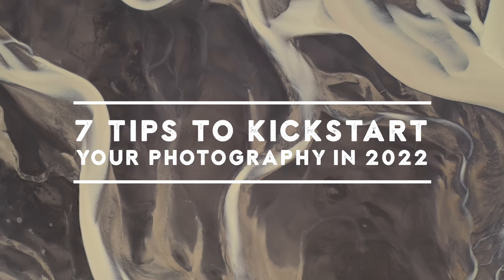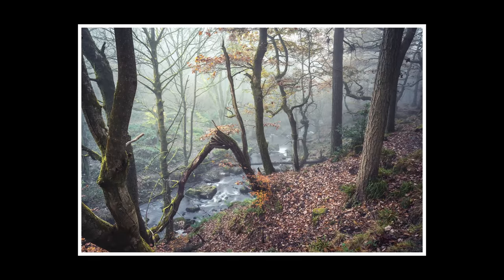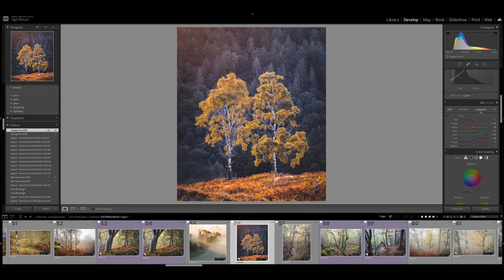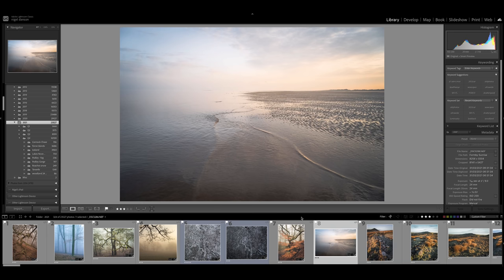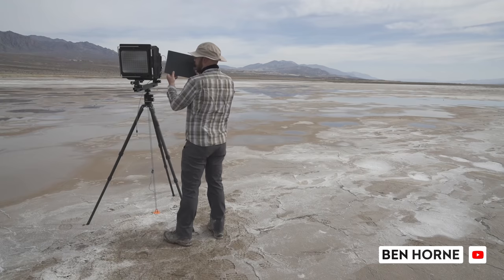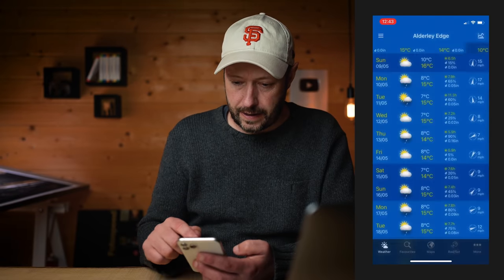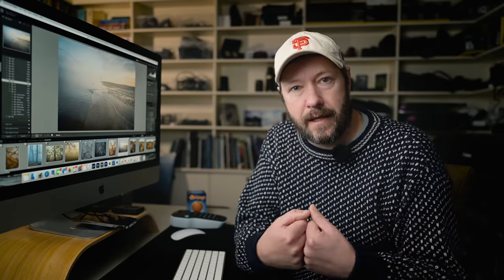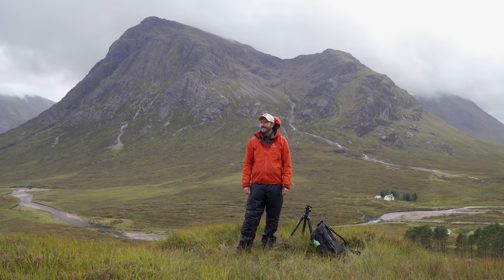7 SIMPLE PHOTOGRAPHY TIPS PROs DO (that you can too)!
Are you looking to improve your photography in 2024?  Here are 7 quick things you can change that will make a difference.

New Year Sales - Get $100 off Mastering the Art of Landscape Photography

FILM GEAR

0:00 Introduction
1:07 START A PROJECT
1:53 INSPIRATION
2:22 LEARN A NEW SKILL
3:22 REVIEW OLDER IMAGES
4:48 SLOW DOWN
6:17 PLAN NEW LOCATIONS
7:42 PRINT YOUR IMAGES
9:03 INVEST IN EDUCATION